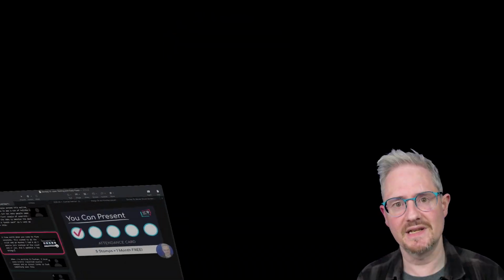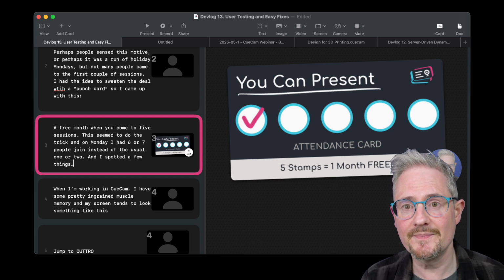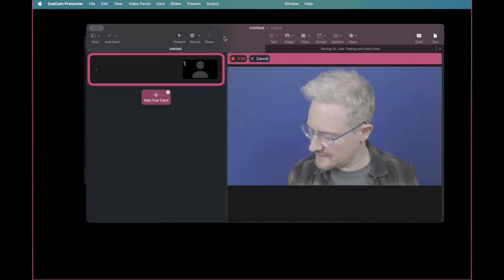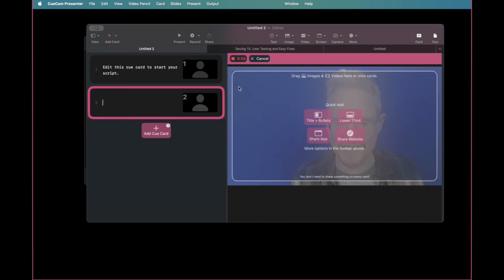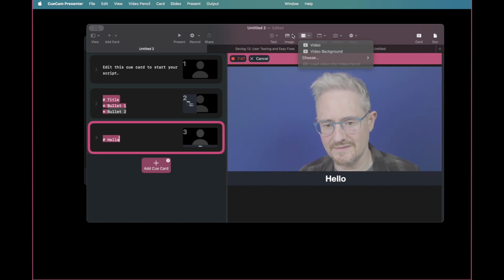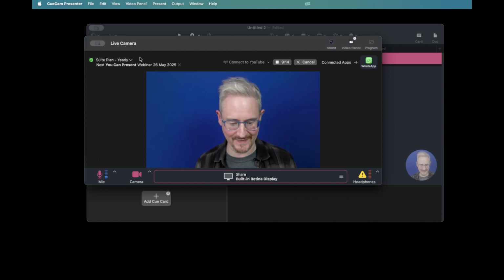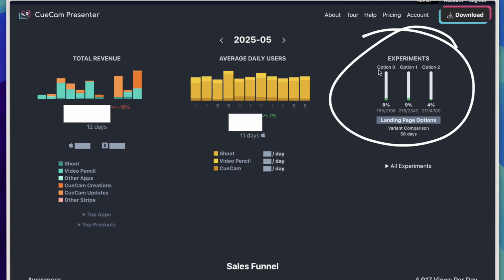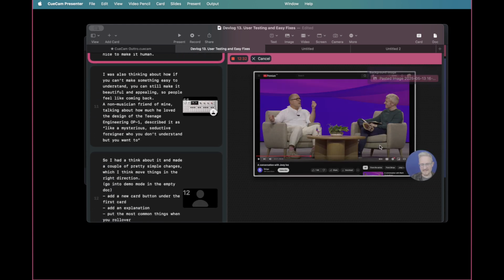User Testing & Easy Fixes - CueCam Devlog #13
# DEVLOG 13: User Testing & Easy Fixes

In this video, I dive into my recent experiences with user testing and the simple fixes I've implemented to improve my app, CueCam. I share insights from hosting weekly webinars, where I observed new users' struggles and how a "punch card" incentive increased participation. I discuss the challenges users face with overflowing cards and basic functionalities, like cropping the main camera and adjusting picture-in-picture positions. Inspired by a Johnny Ive interview, I explore the balance between simplicity and appeal, making changes to enhance user experience. I demonstrate new features, such as a "new card" button and card templates, and explain my plan to measure the impact of these updates on CueCam's success. Join me as I navigate these improvements and aim to make CueCam more intuitive and engaging.